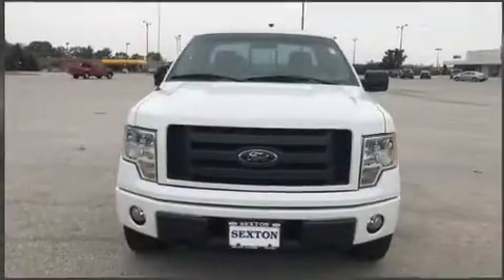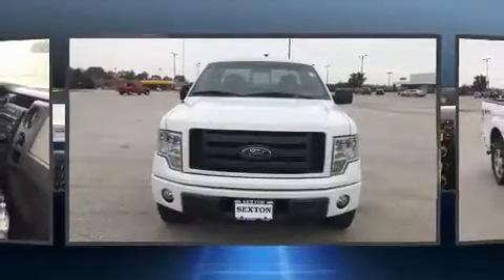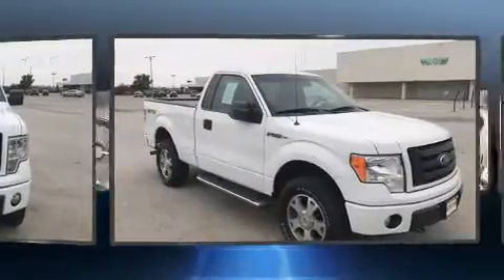2010 Ford F-150 STX in Moline, IL 61265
Sexton Ford
3802 16th Street

Take command of the road in the 2010 Ford F-150. This 2 door, 3 passenger truck still has fewer than 70,000 miles! Smooth gearshifts are achieved thanks to the powerful 8 cylinder engine, and for added security, dynamic Stability Control supplements the drivetrain. Four wheel drive allows you to go places you've only imagined. The following features are included: a tachometer, variably intermittent wipers, a rear step bumper, a front bench seat, air conditioning, tilt steering wheel, and much more. Audio features include an AM/FM radio, and 4 speakers, providing excellent sound throughout the cabin. Take assurance in side curtain airbags, providing head protection in the event of a severe collision. Our sales reps are knowledgeable and professional. We'd be happy to answer any questions that you may have. Stop by our dealership or give us a call for more information.